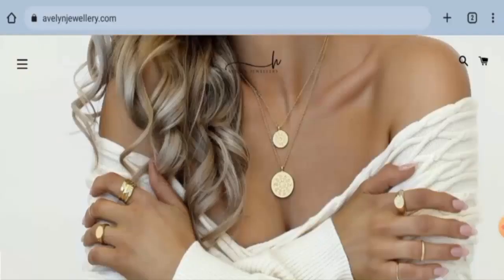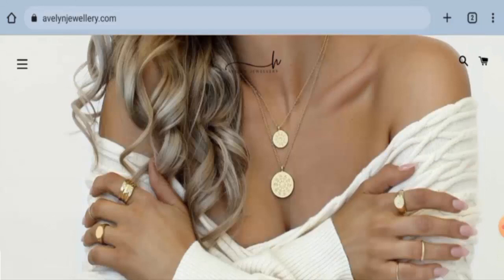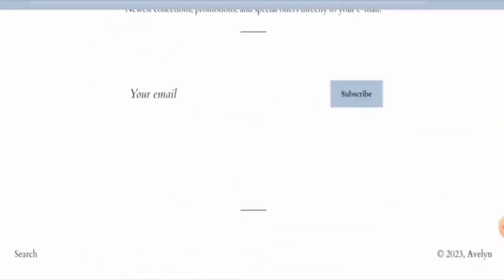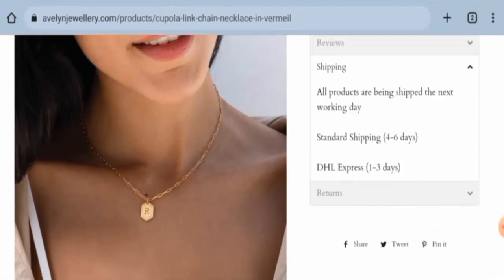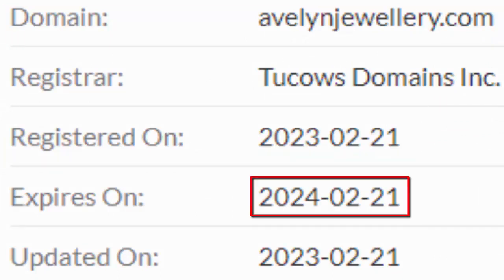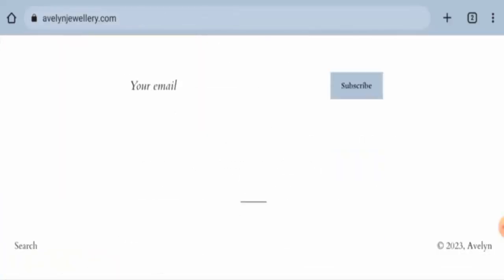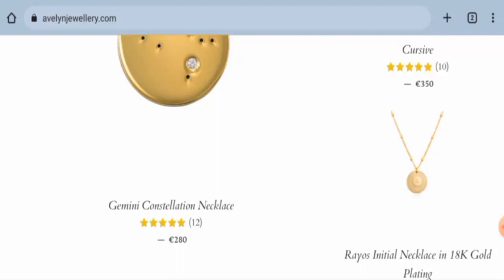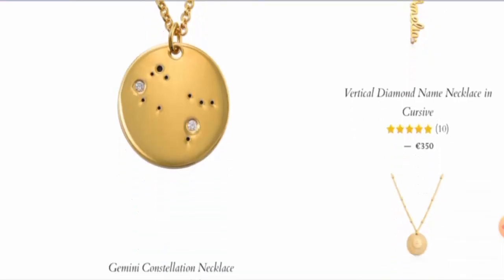Avelyn Jewellery Reviews (March 2023) - Is This A Legit Website? Find Out! | Scam Inspecter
Do you want to know about Avelyn Jewellery Reviews?  Watch this video till end because in this video you will get to know about the legitimacy of the site.

Scam Inspecter